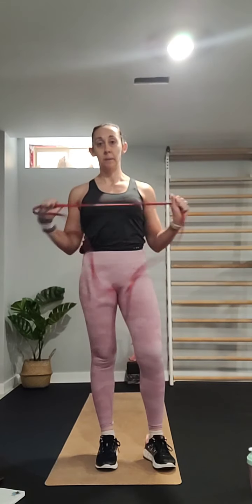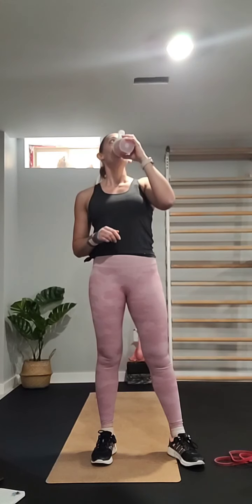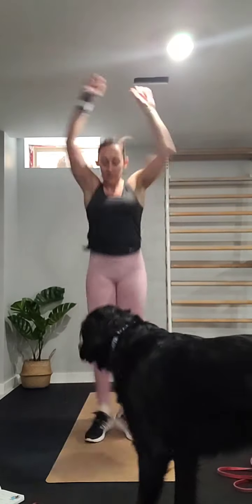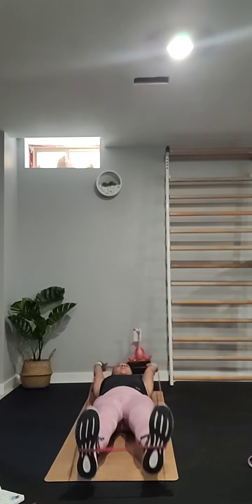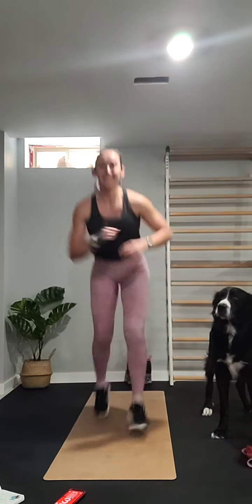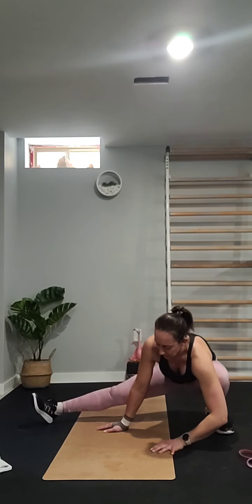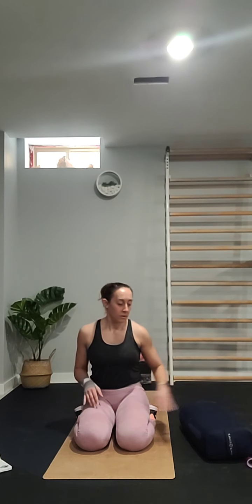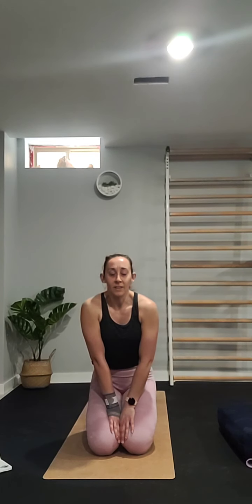Join me for free online workouts 😁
High intensity workouts you can do from home.